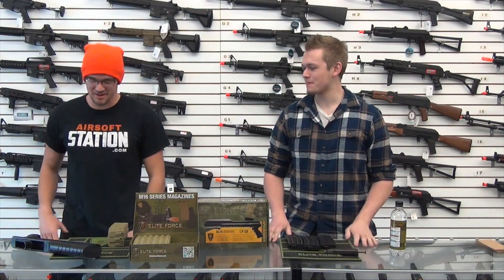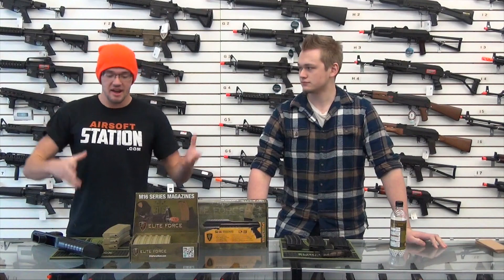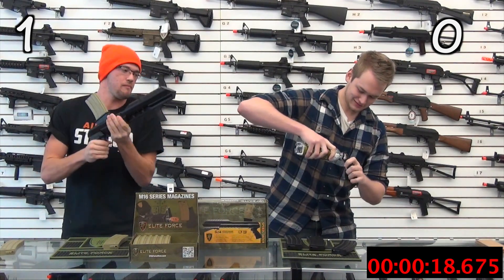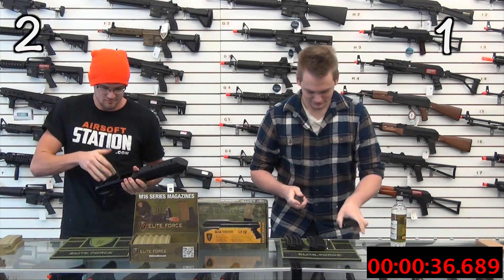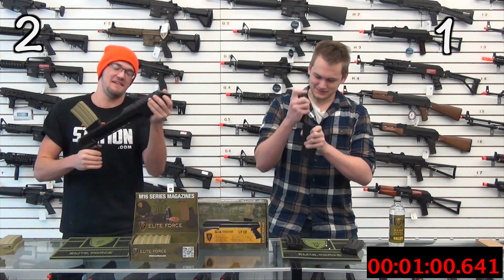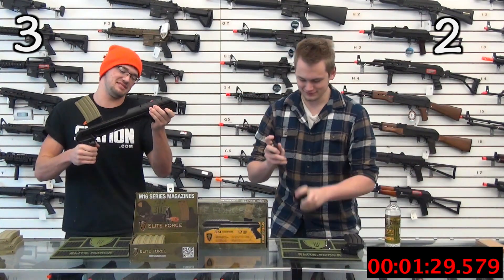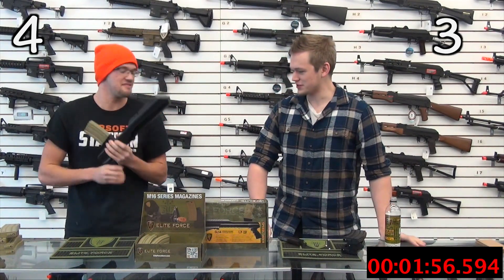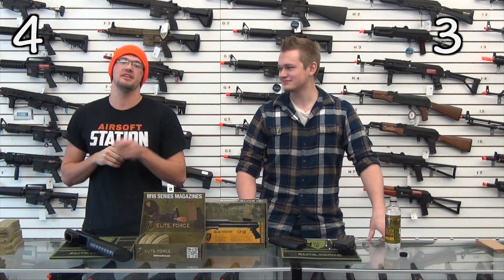Speed Loader Race - SL14 vs. Standard Speed Loader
Who will win this intense battle of the speed loaders?!